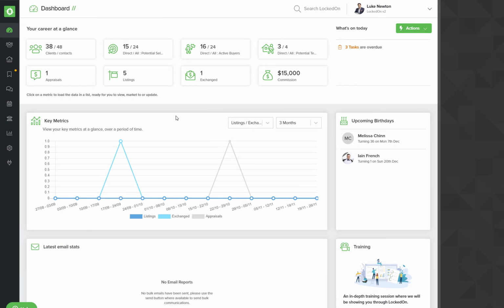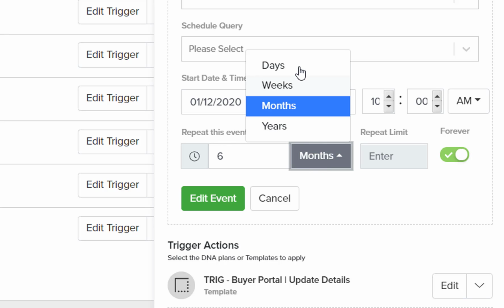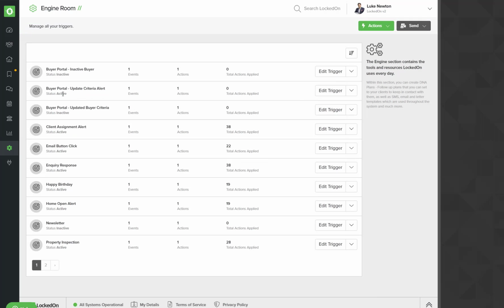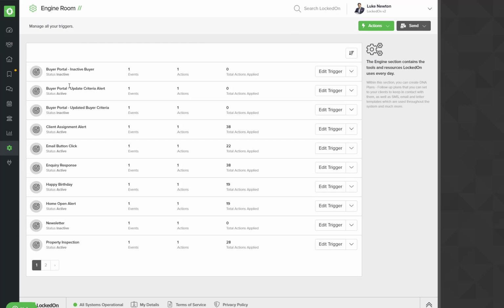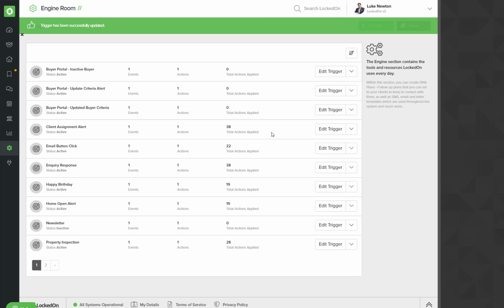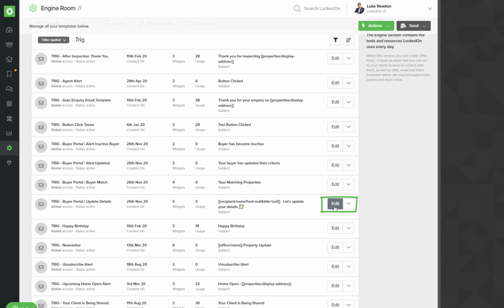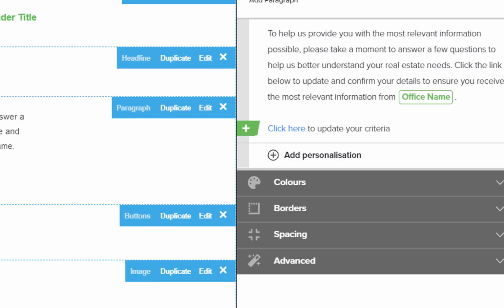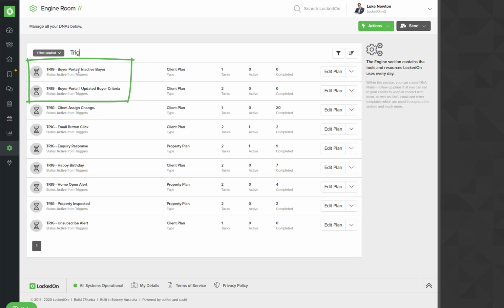Buyer Portal Triggers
In this tutorial, you will learn how to setup your Buyer Portal Triggers. These triggers will enable your clients to keep their buyer criteria updated in real time by using their mobile, PD or tablet. It also includes so great alerts to your agents letting them know if a buyer is inactive or has updated their buying criteria.